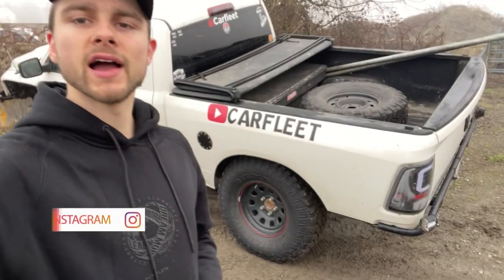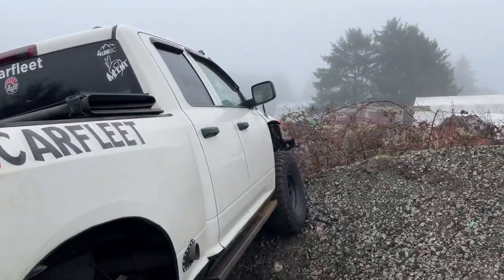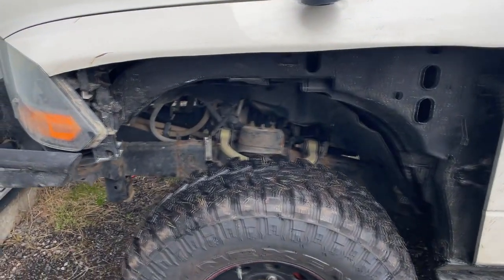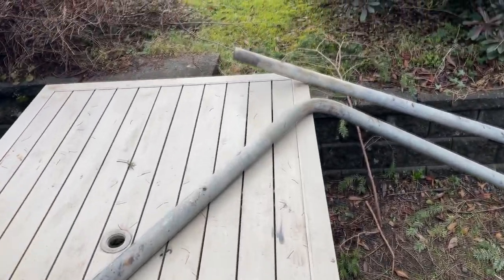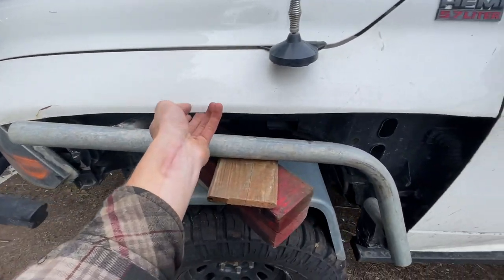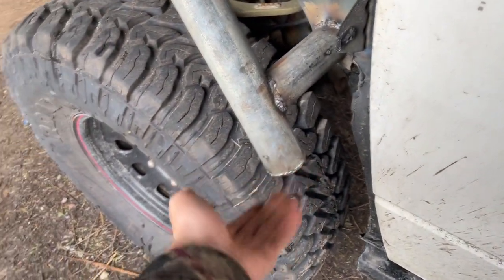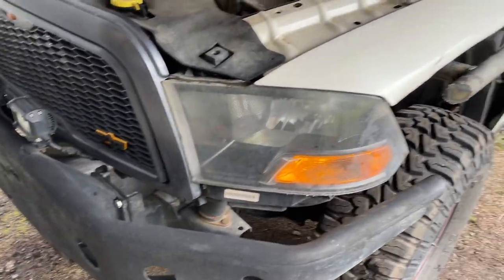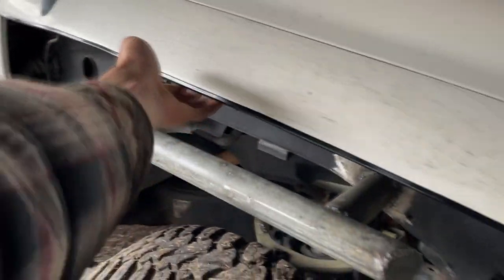DIY Custom Fender Armor! Off Road 4X4 Truck Armor | Dodge Ram Off Road Build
Happy with how these turned out! Once there finished they will look even better